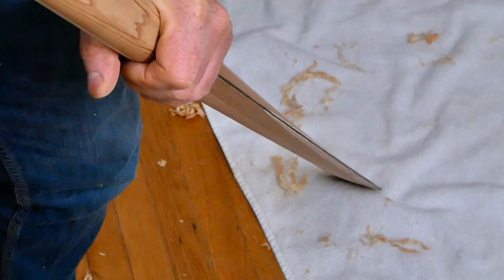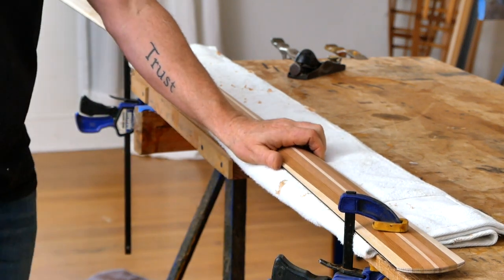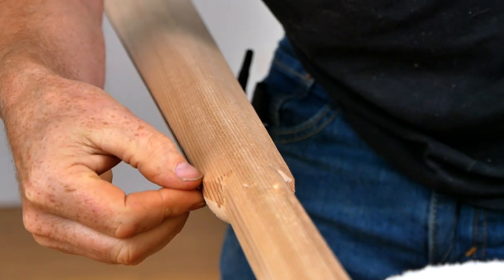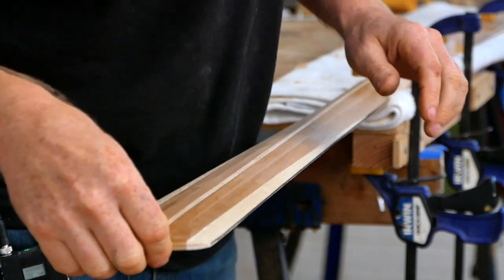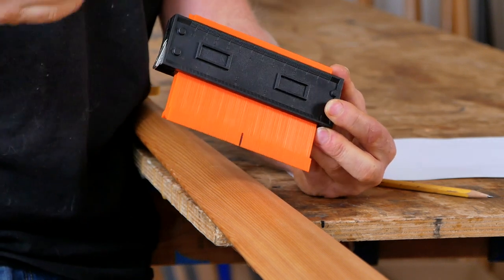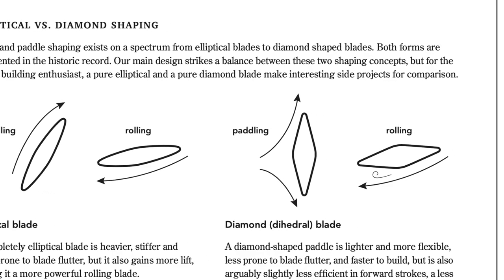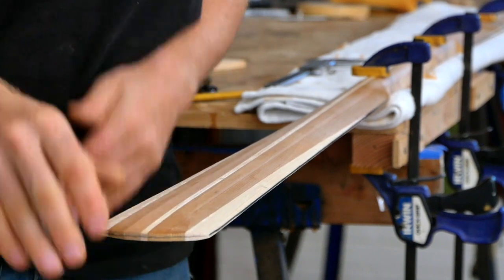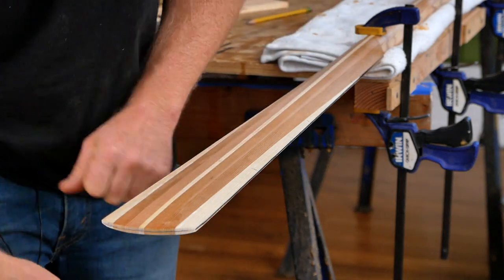Building a Greenland Paddle, Part 13: Tuning the Flex + Final Blade Shaping